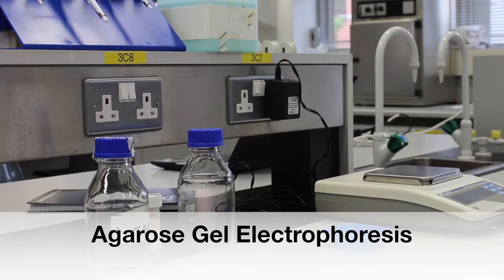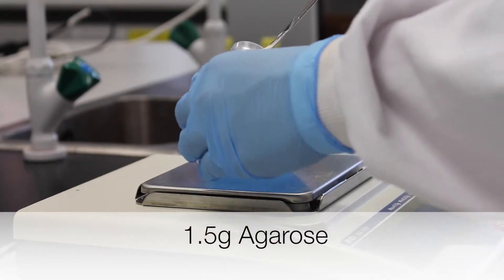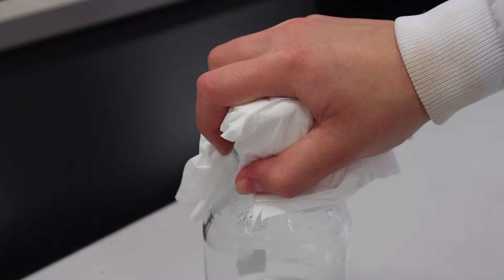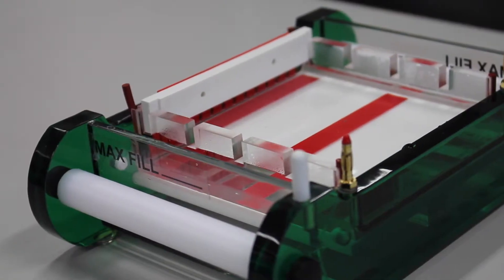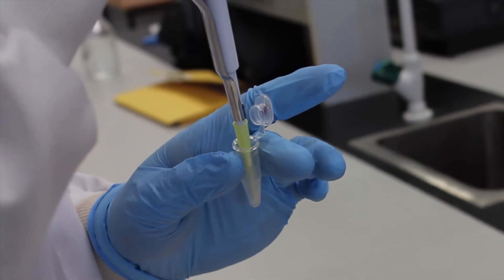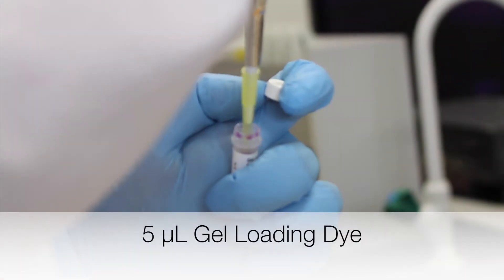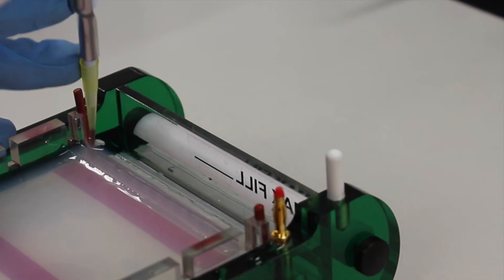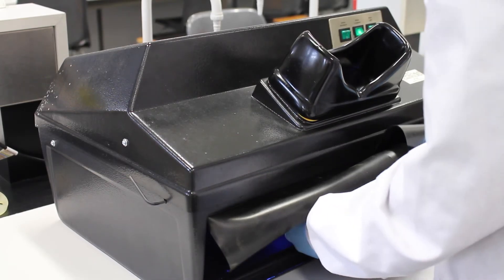Protocol 4: Preparation and Running of Agarose Gel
This tutorial explains how to prepare and run an agarose gel.

Preparing the gel: 0:00

Preparing the samples: 1:48

Running the gel: 3:34

References:
Synthetic Biology: A Lab Manual